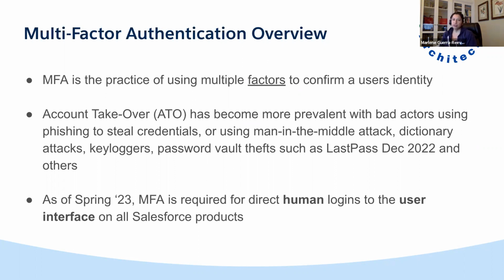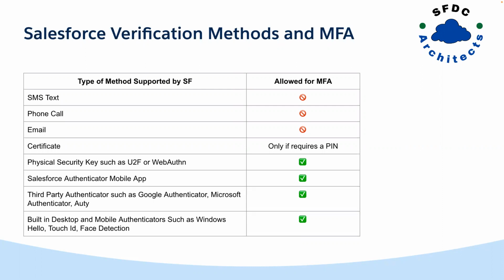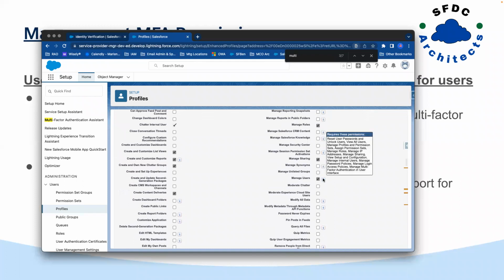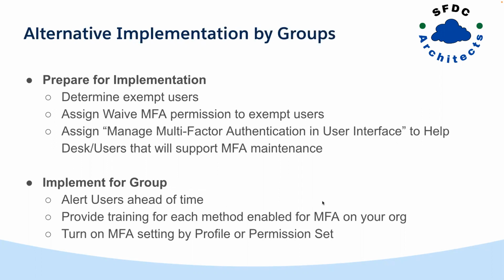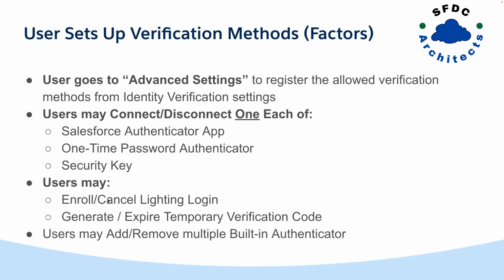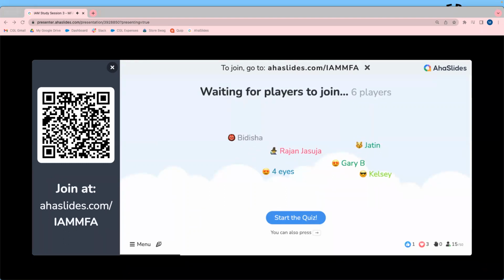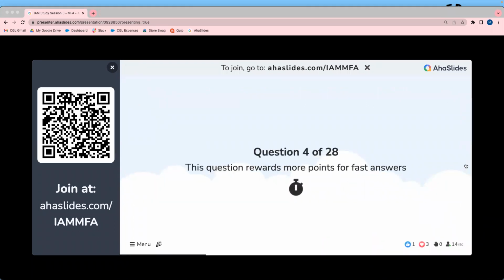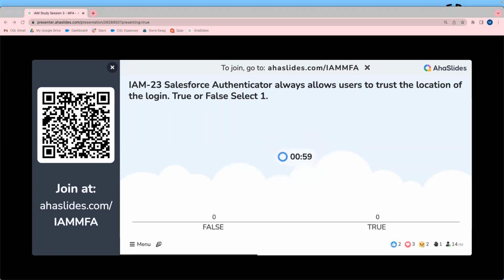Identity Access Management Study Group - Session 2 - MFA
Concepts
- What is MFA
- What is required by Salesforce
- Methods to enable it
- Best Practices for Implementation
- Maintenance

Demo
- Identity Verification Settings
- Profile
- Permission Sets
- Maintenance
Quiz